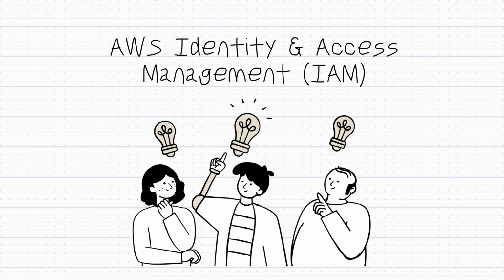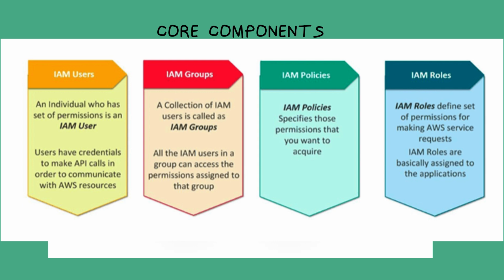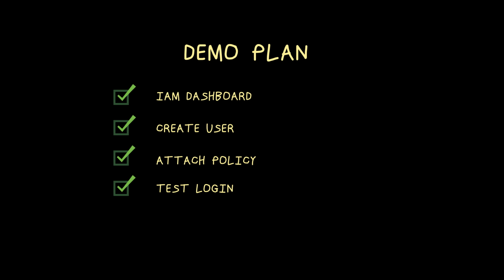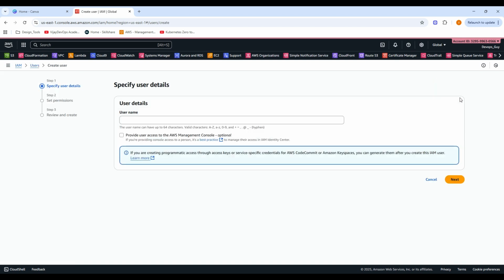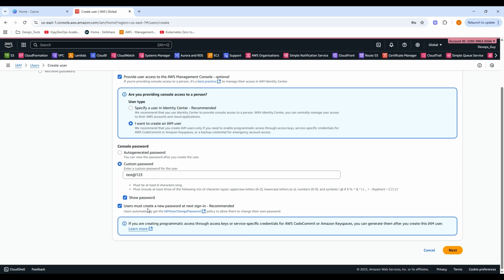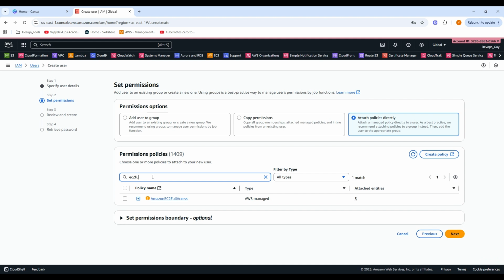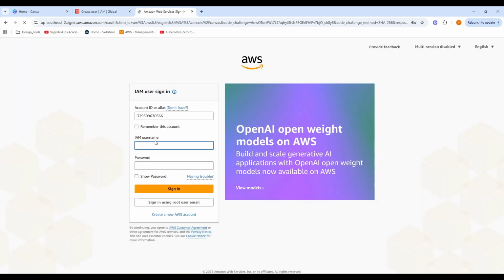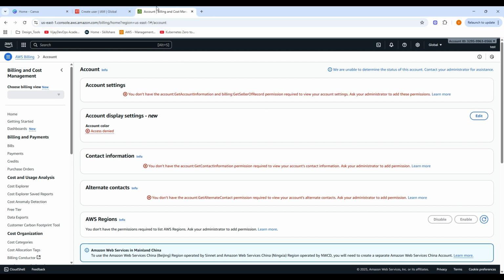AWS IAM Explained in 10 Mins | Users, Groups, Roles, Policies & MFA (with Real-World Examples)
🚀 Learn AWS Identity and Access Management (IAM) in a fast-paced, practical way with real-world analogies!
In this video, I break down IAM step by step: Users, Groups, Roles, Policies, Identity Federation, MFA, and more.
By the end, you’ll know exactly how IAM secures your AWS environment and controls “who can access what.”

🔑 What you’ll learn:
- What is IAM in AWS?
- Users, Groups, Roles explained with analogies
- Policies & permission management
- MFA (Multi-Factor Authentication)
- Identity Federation & real-world use cases
- Best practices to secure your AWS account

💡 Whether you’re a beginner or preparing for AWS Solutions Architect/DevOps certifications, this video will give you clarity in just a few minutes.